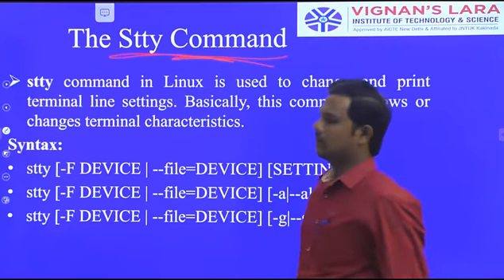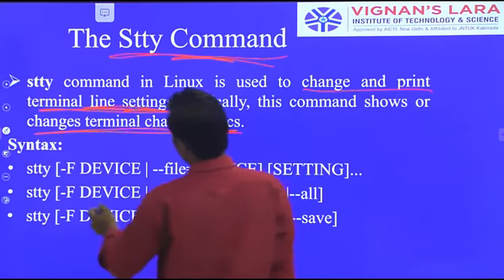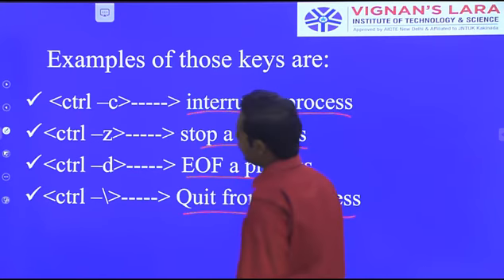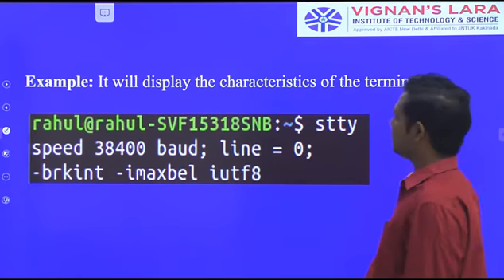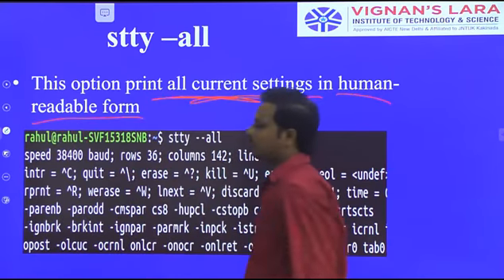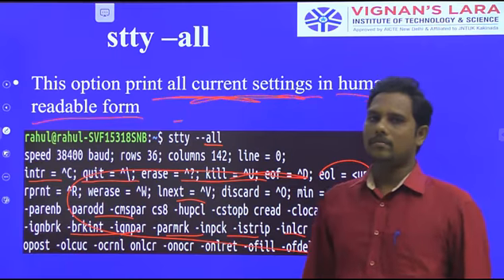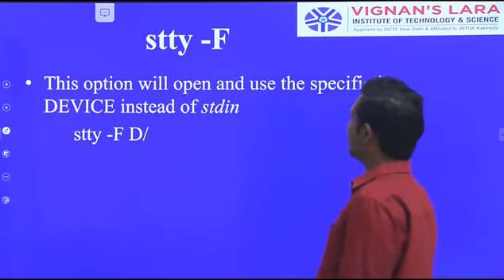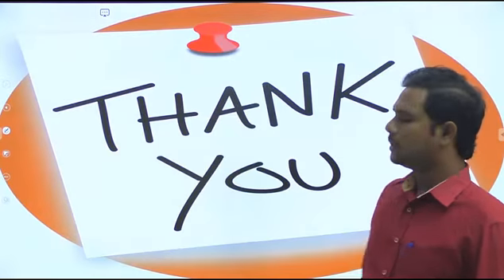UP UNIT 6 TOPIC 5